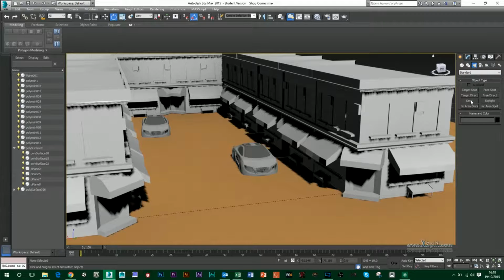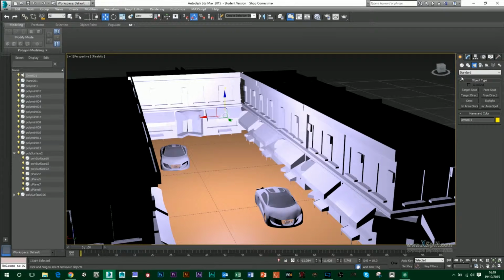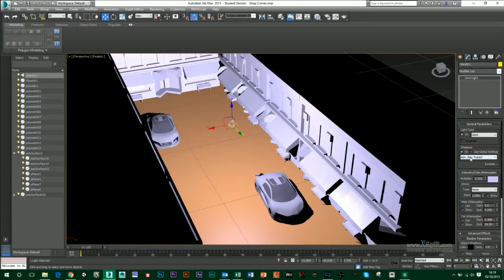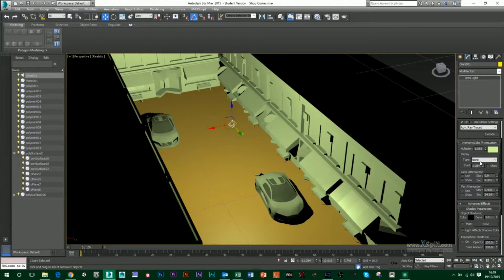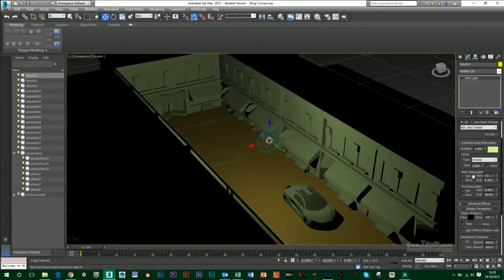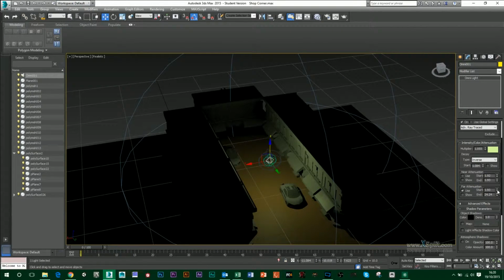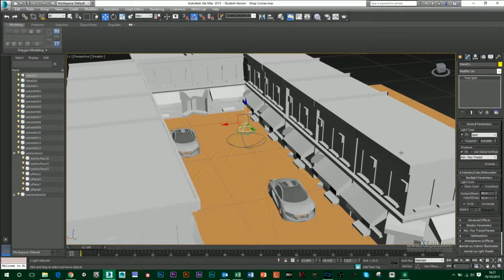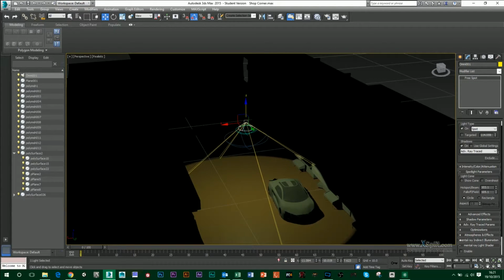3DS Max - How to create and change the settings of standard lights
How to create and set-up standard lights in 3DS Max